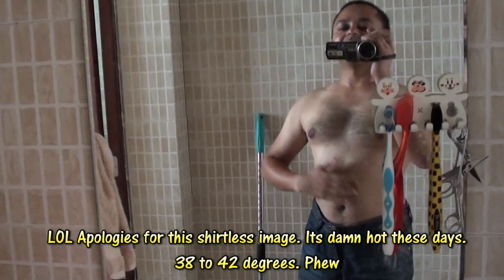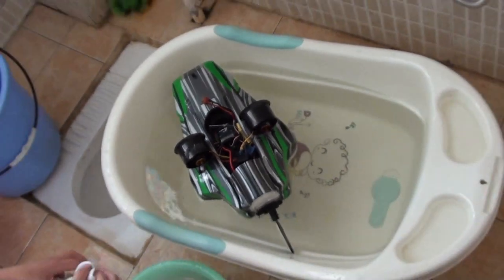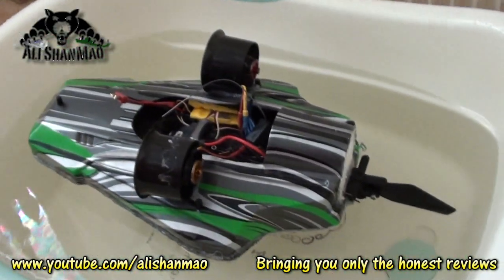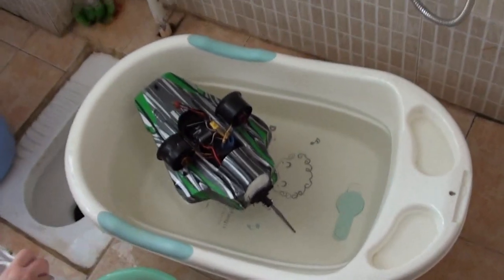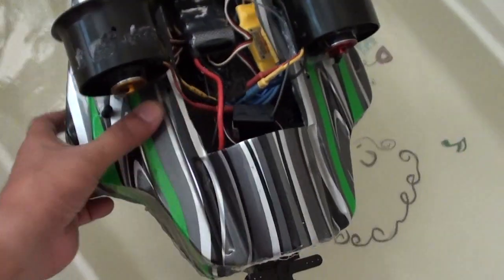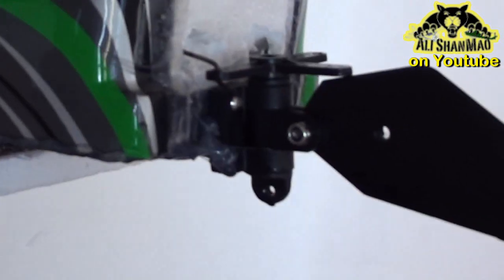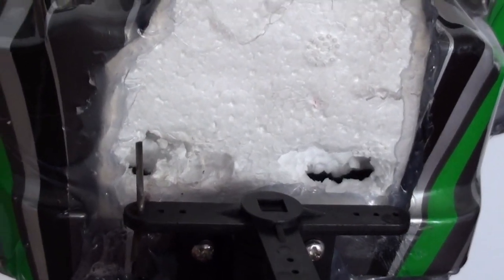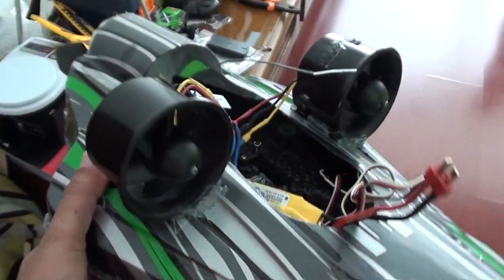Gator-Head Home Made Twin EDF Powered RC Boat